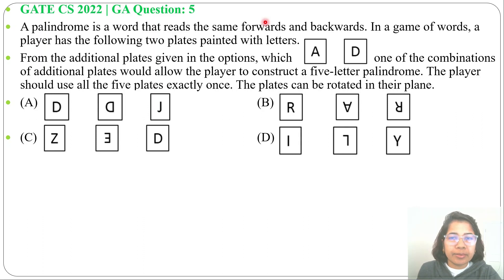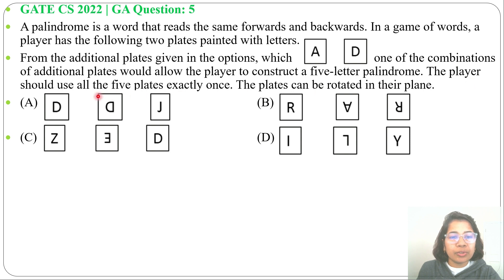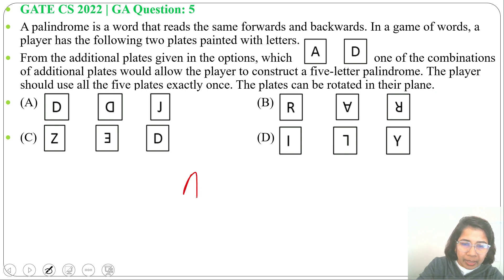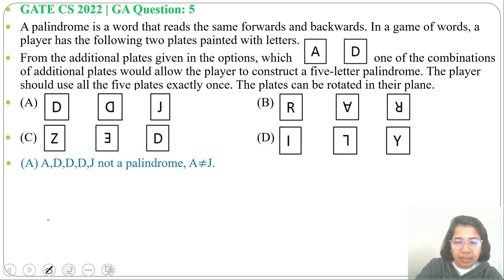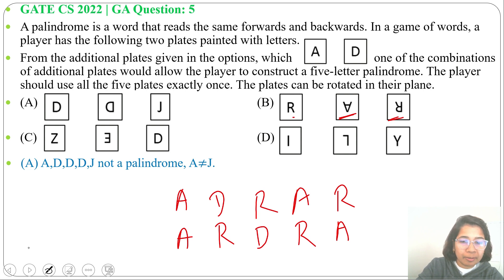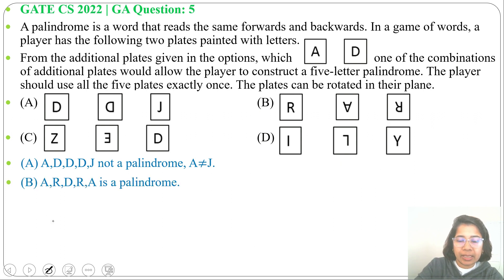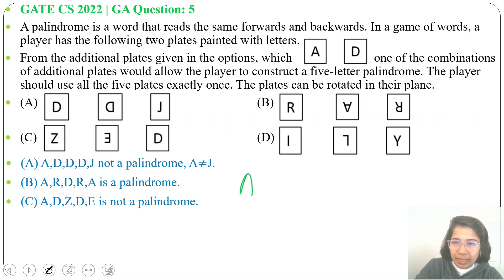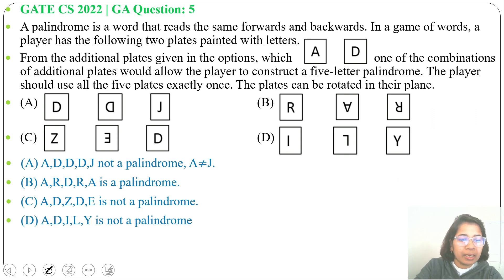GATE CS 2022 | GA Q5:A palindrome is a word that reads the same forwards and backwards. In a game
A palindrome is a word that reads the same forwards and backwards. In a game of words, a player has the following two plates painted with letters.
From the additional plates given in the options, which                          one of the combinations of additional plates would allow the player to construct a five-letter palindrome. The player should use all the five plates exactly once. The plates can be rotated in their plane.
(A)      (B)